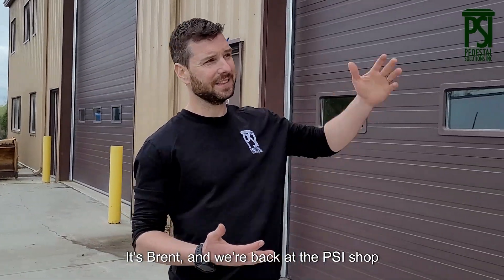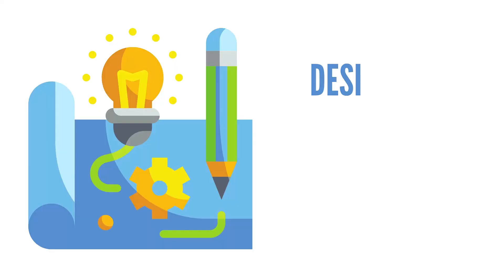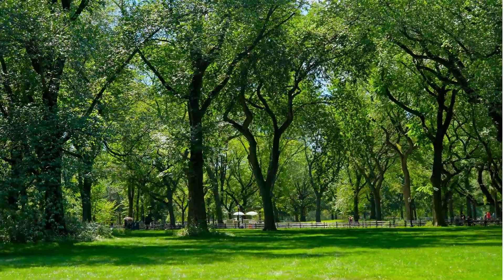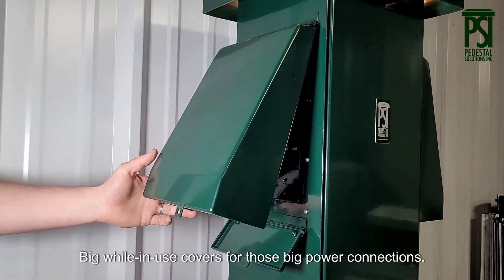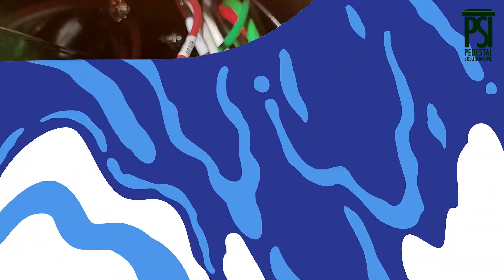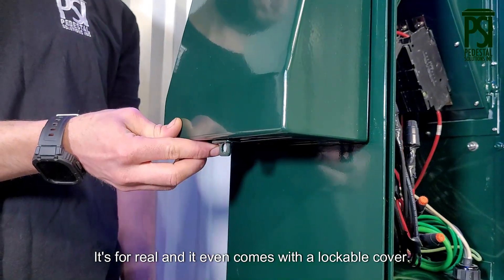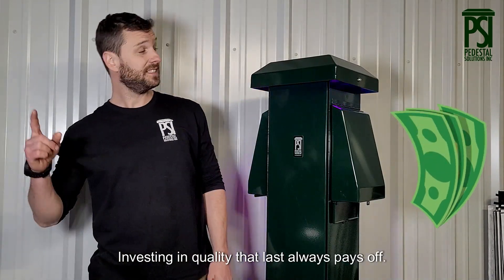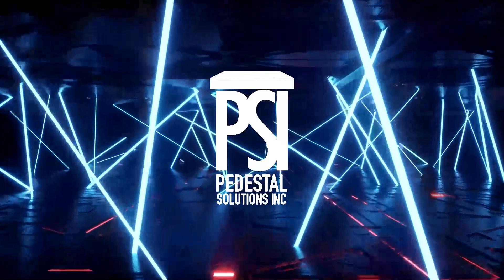9. PPXL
PPXL / Marine Pedestal
Join Brent to learn about our newest product!